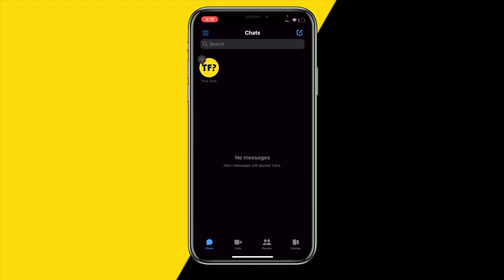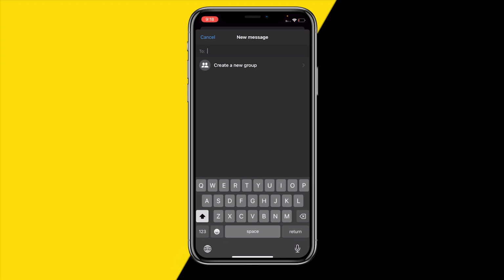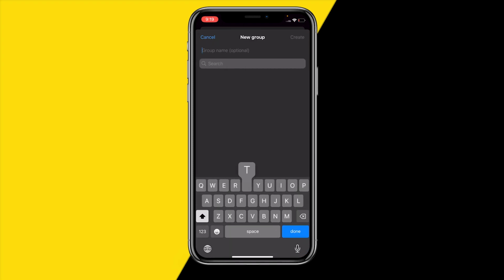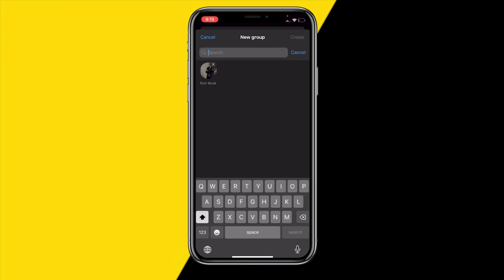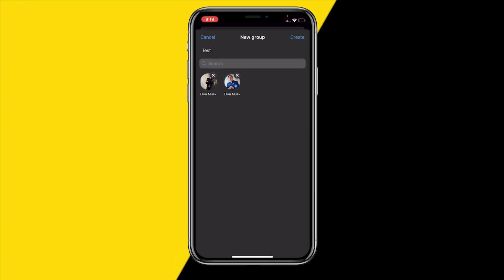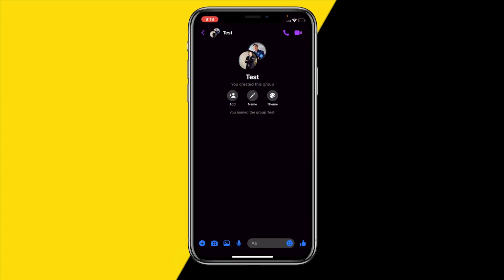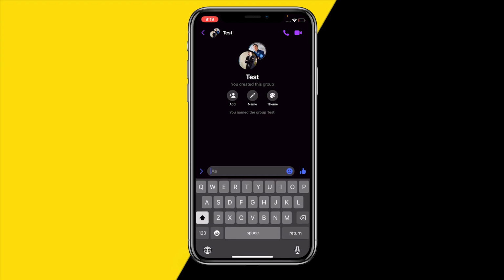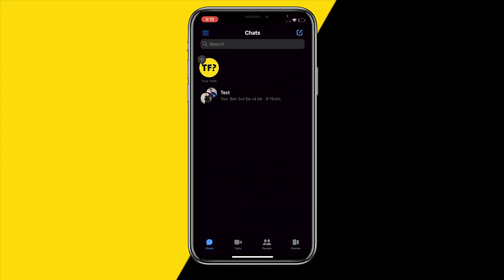How To Create A Group Chat On Facebook Messenger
How To Create A Group Chat On Facebook Messenger - Full Tutorial

👉 In this video we are going to show you how you can create a group chat on Facebook messenger.